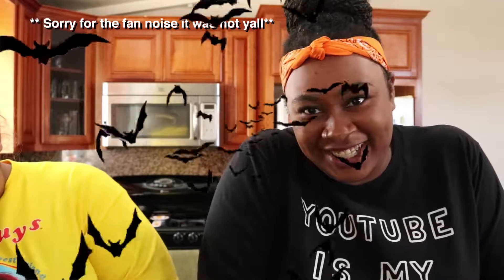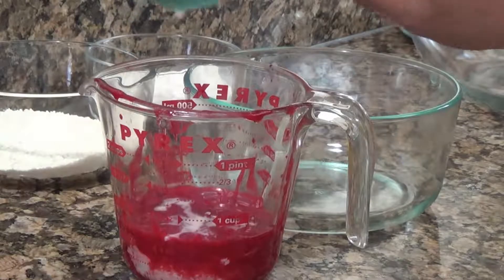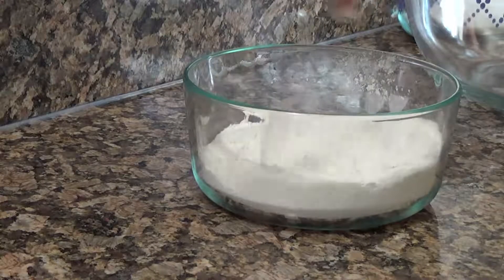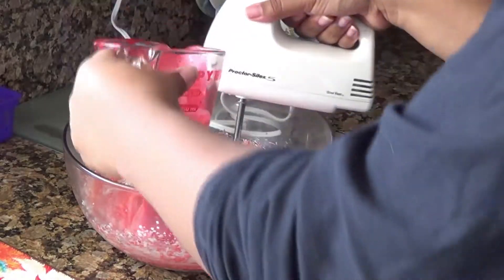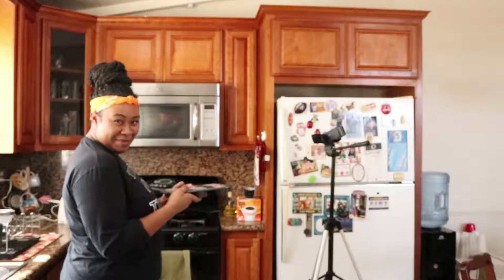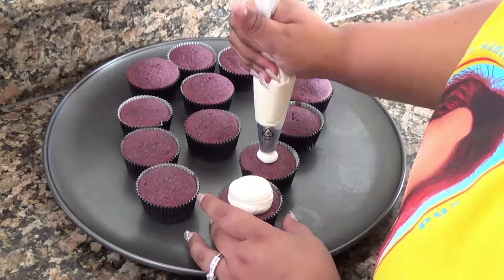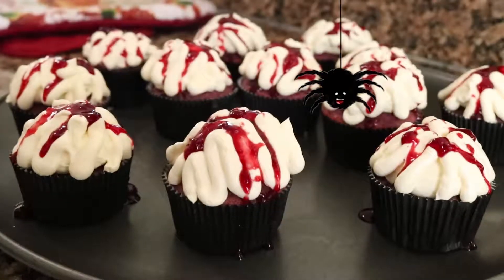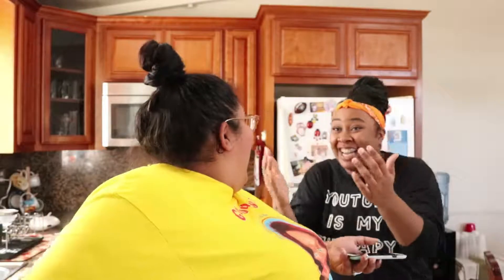We Tried Following a Rosanna Pansino Baking Tutorial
Happy Halloween Everybody!!

If you want to try out this recipe, check out Ro's video for a more accurate and professional tutorial

Then message me this emoji "🎃" so I know you came from this video so I can follow you back!!